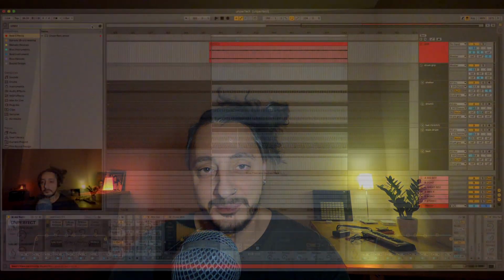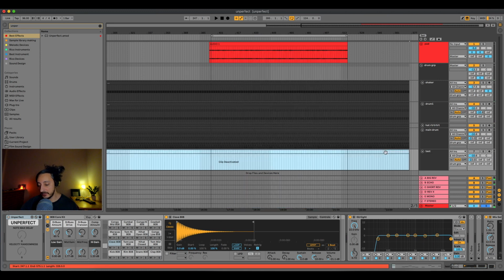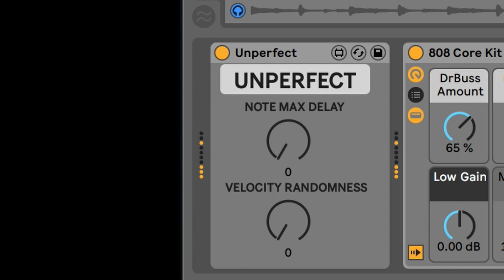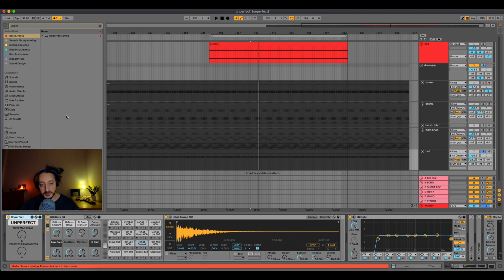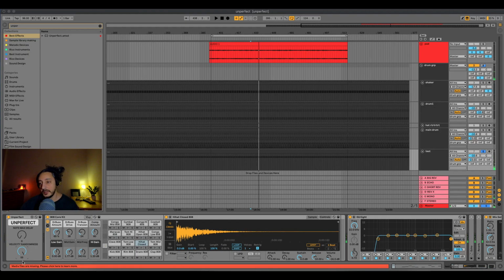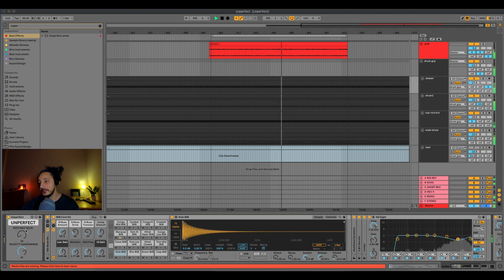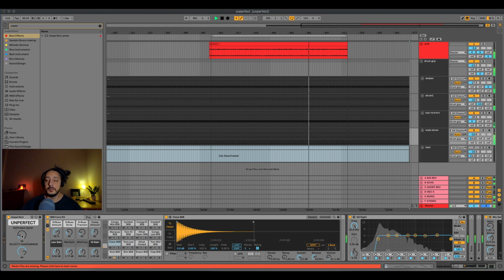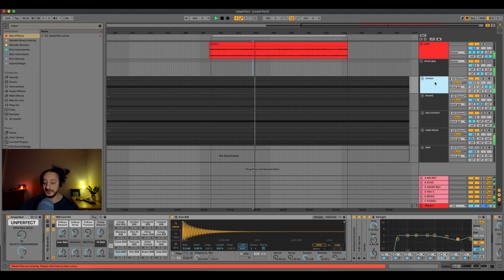unperfect beauty | Free ableton device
Rico Casazza
Unperfect

Unquantize means removing quantization in your grooves and music, humanise, making it Unperfect.
In today's episode, we are talking about Unperfect, a FREE device from maxforlive

If you're new here, my name is Rico Casazza, I’m a music producer expert on ableton, and im also a film sound designer and I have made some contributions in the electronic music since 2007 under my own name and my project Bonasforsa, you can check all my relevant work